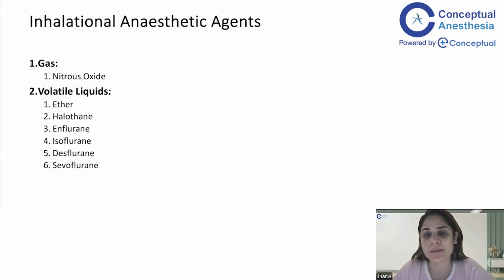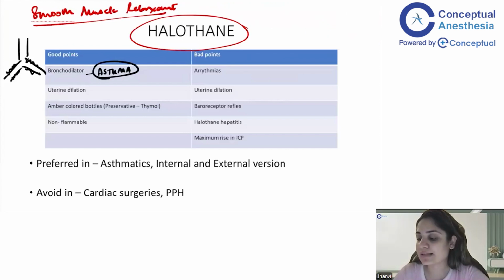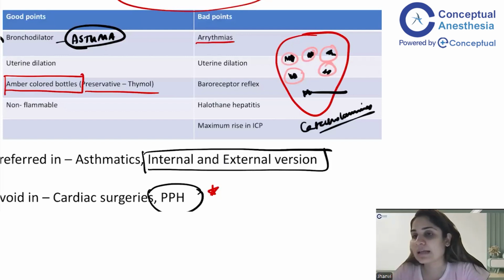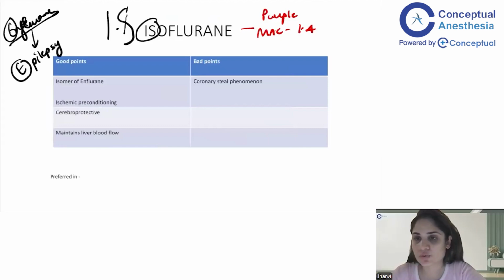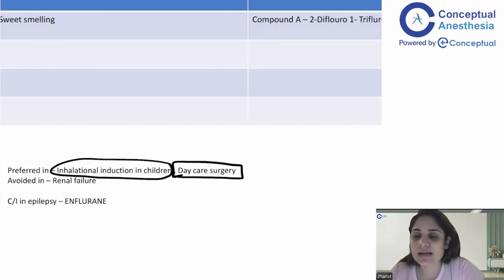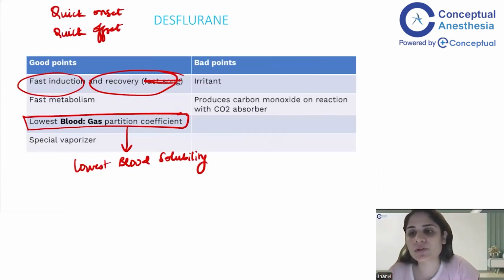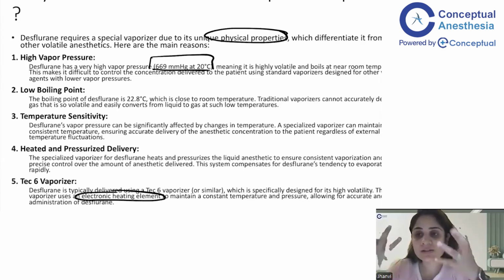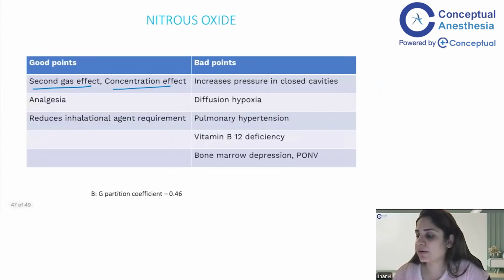Inhalational Anesthetic Agents By Dr. Jhanvi Bajaj | Anesthesia Residency | Conceptual Anesthesia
In this video, we discuss key anesthetic agents—Sevoflurane and Desflurane—focusing on their clinical applications, advantages, and limitations.

🔹 Coronary Steal & Reverse Robinhood Phenomenon – Why does coronary steal divert blood away from ischemic areas, worsening myocardial perfusion?
🔹 Sevoflurane – The preferred agent for inhalational induction, neurosurgery, liver surgery, and day-care procedures. But should it be avoided in renal failure due to compound A?
🔹 Desflurane – Fast onset and recovery due to low blood-gas solubility. Why does it require a special vaporizer (Tech 6)? What are its drawbacks, including airway irritation and carbon monoxide formation?
🔹 Comparing Blood-Gas Solubility – From Xenon to Desflurane, which agents provide the fastest induction and recovery?

Get the latest insights into anesthesia and understand the rationale behind agent selection in different surgical scenarios.

Don't Wait!